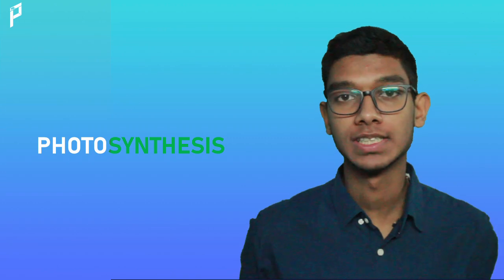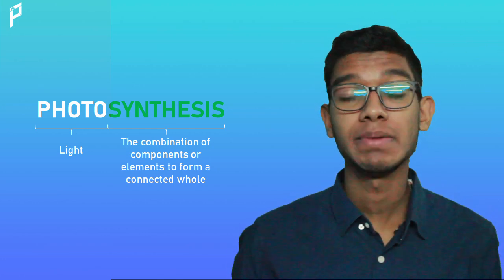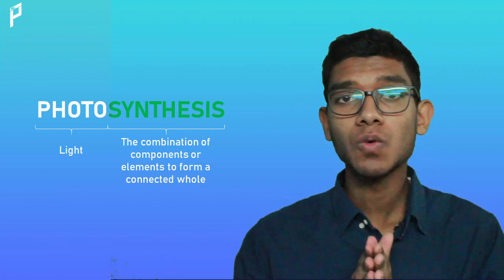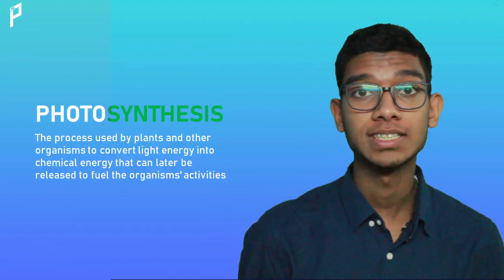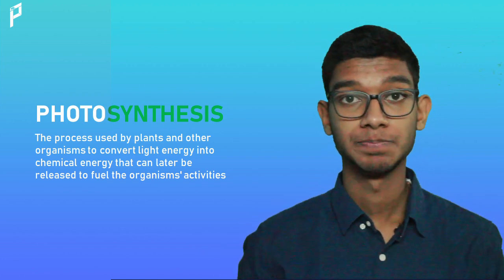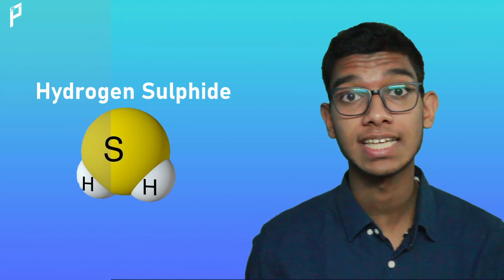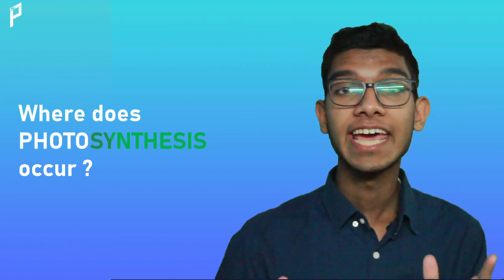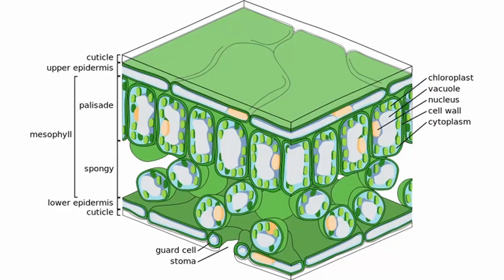1 | PHOTOSYNTHESIS | Basics with Mr Padaku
Photosynthesis explained and many things you may not have known about it...